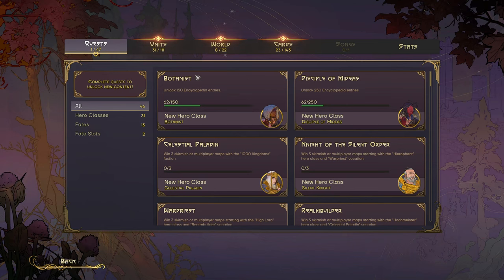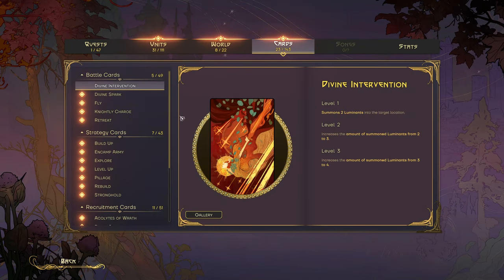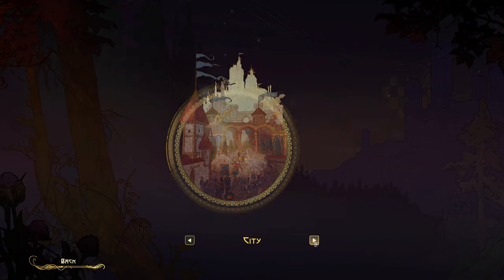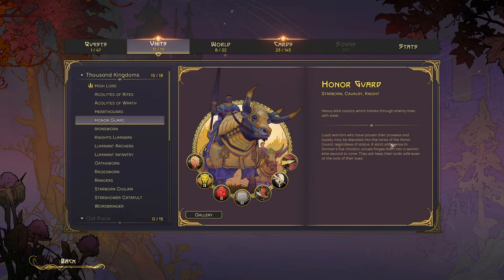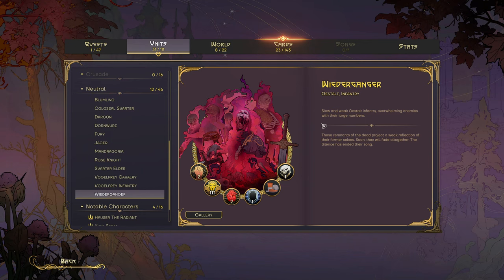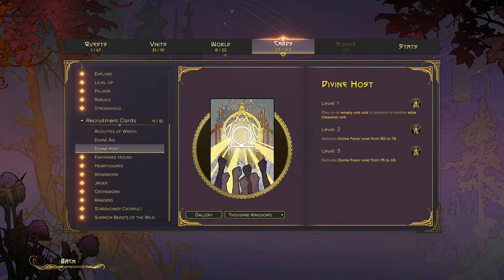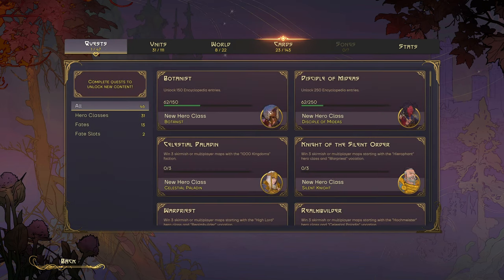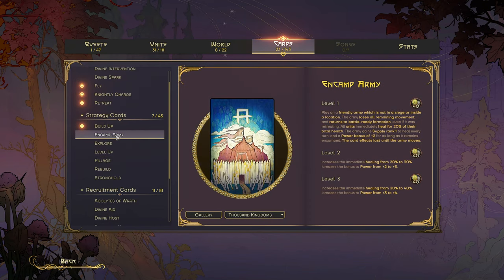Songs Of Silence, A Peek at the Encyclopedia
An introduction to the in game encyclopedia. I really like the artwork.
It introduces various aspects of the game which I overlooked. There are unlocks as well.

Songs of Silence is a strategy game set in a fantasy world threatened by the all-devouring Silence. The game features a mix of turn-based kingdom management, hero development, contrasted with intense real-time battles.

Songs of Silence is a fantasy 4X strategy game for PC and console which marries deep, tactical gameplay with fast-paced autobattles and an engaging, compelling narrative. Presented in a unique graphical style derived from the Art Nouveau movement, Songs of Silence is a beautiful example of the evolution of a classic genre.The game features an extensive singleplayer, narrative driven campaign, plus several competitive and cooperative multiplayer modes for endless replay value!